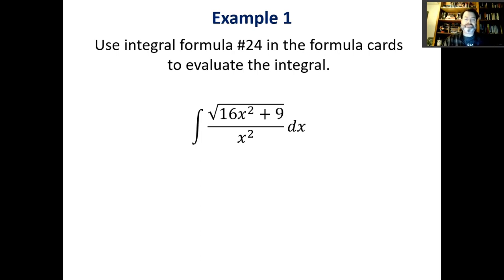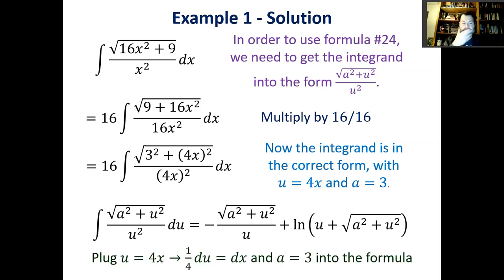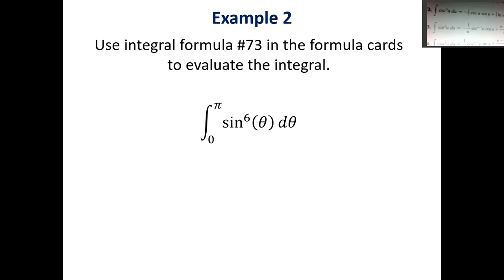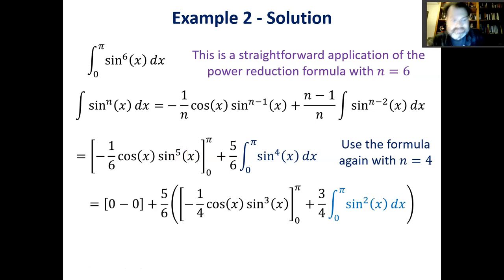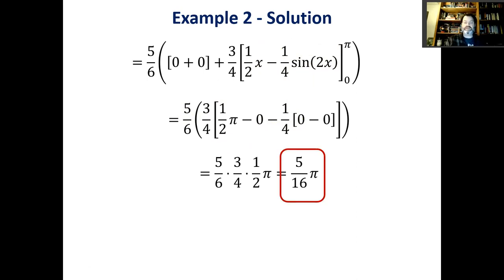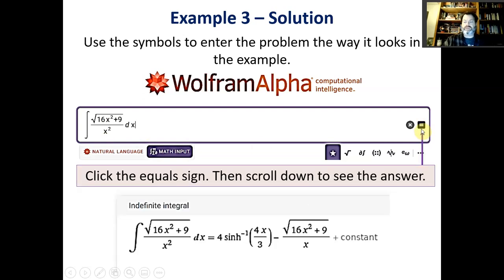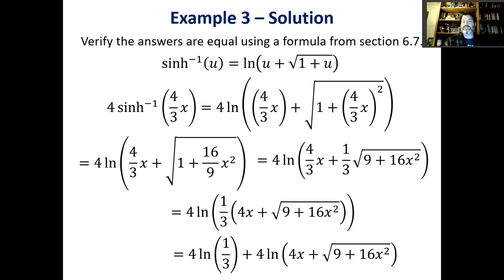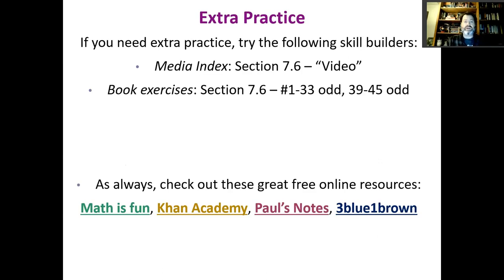Math 182 Section 7.6 Tables and Tech